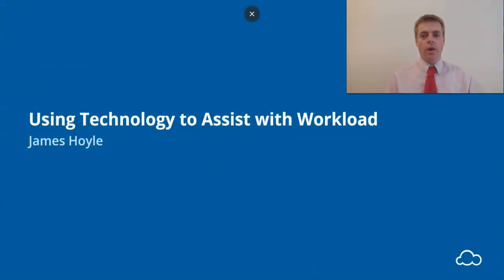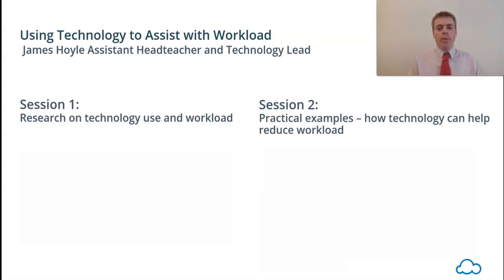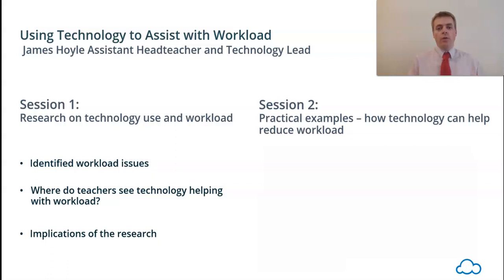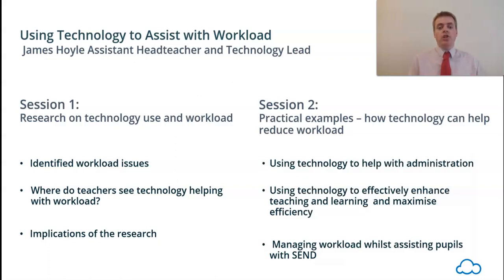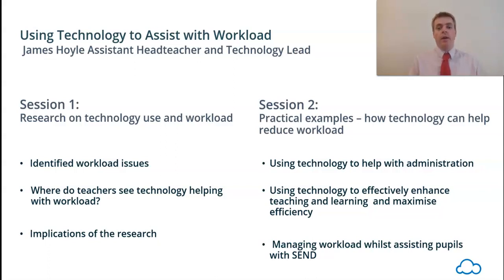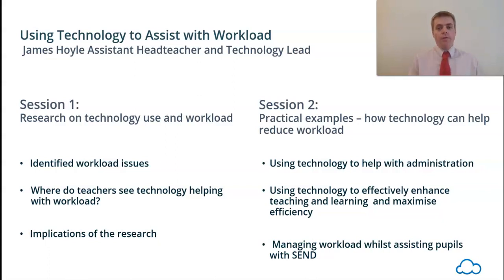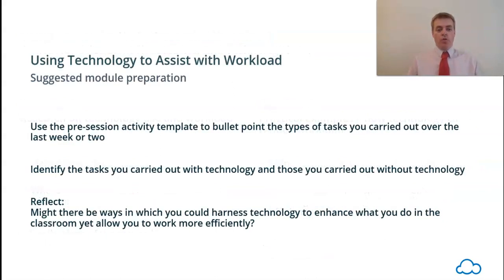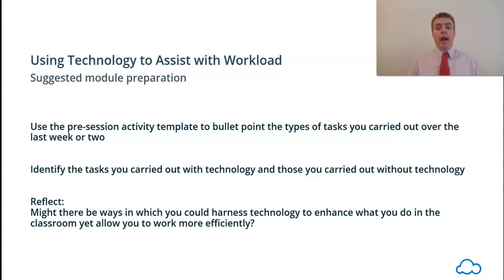Using Technology to Assist with Workload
In this module we will consider what the evidence tells us about the role technology can play in helping school communities manage the issue of workload.  It will consider the broad areas where technology has been shown to have the potential to enhance or transform the work done in schools.  However the benefits technology can bring are not a given so through the use of case-studies and personal experience the module will look at what the common characteristics are of a successfully implemented EdTech strategy that helps to reduce workload.